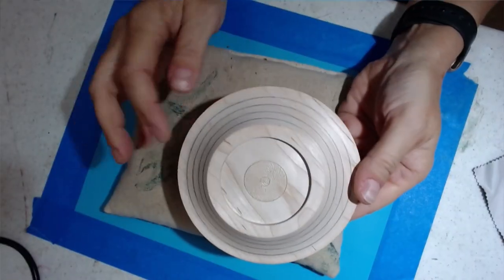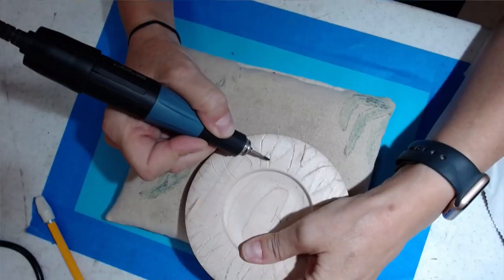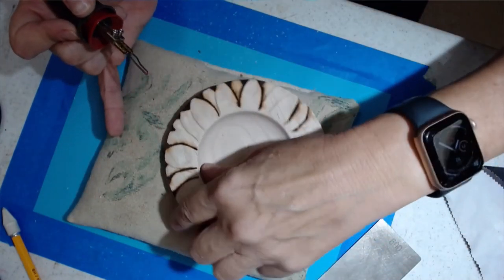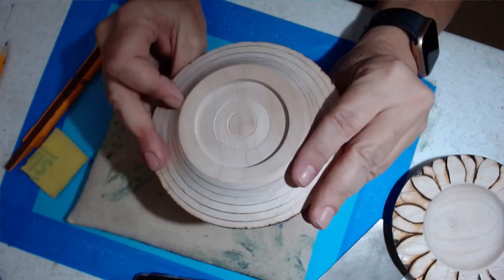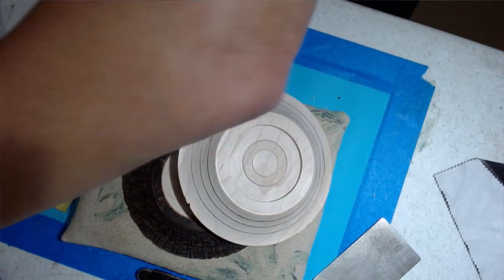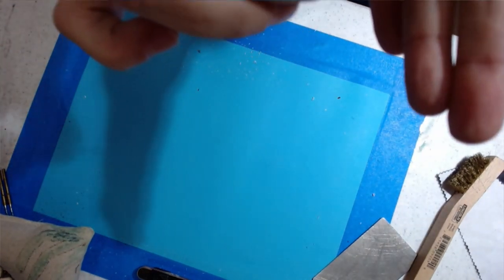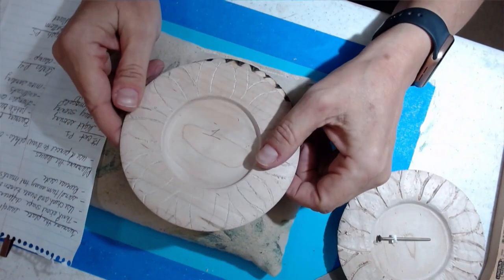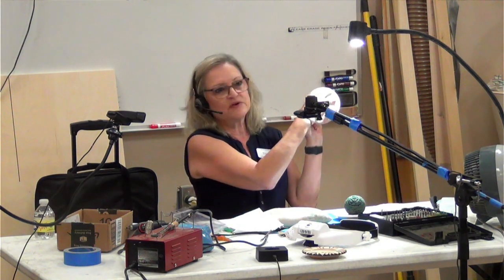NEFWTA July 2023 Club Demonstrations by Tracey Lee "Sunflower Plate"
This month’s demonstrator was Tracey Lee, one of our members.  While only turning a few years, her craft skills are excellent not to mention her artist abilities.  She is an international woodturner as she exhibited at a Woodturning symposium in France. She discussed and demonstrated the process for making her “Sunflower in a Basket” plate   She addressed the design and turning of the plate as well as demonstrated how to use the burner pens and the micro carver to create the sunflower effect.